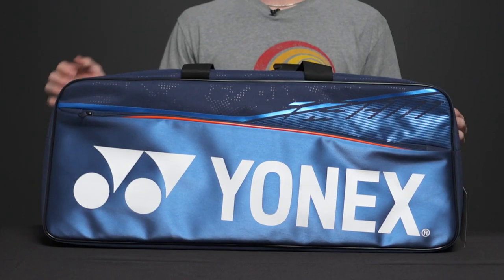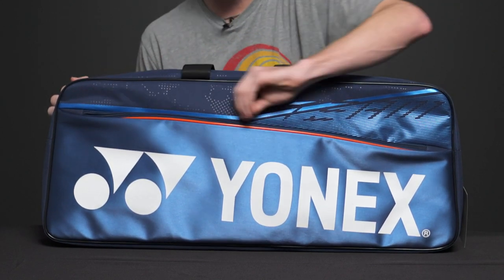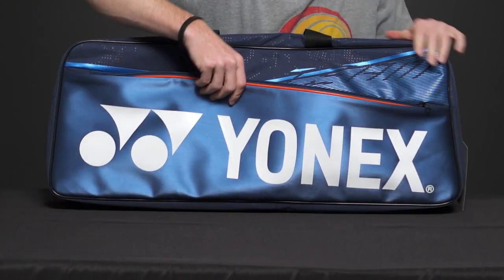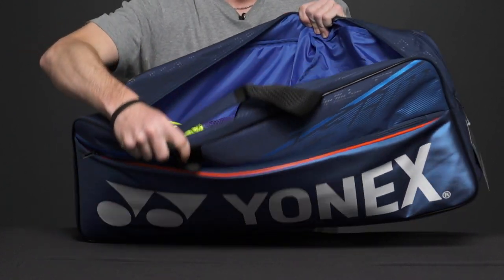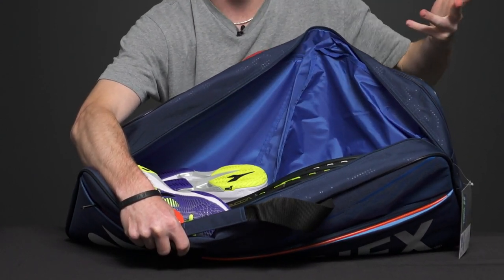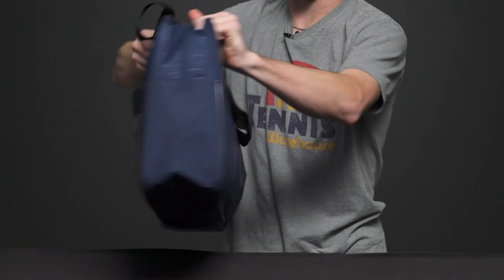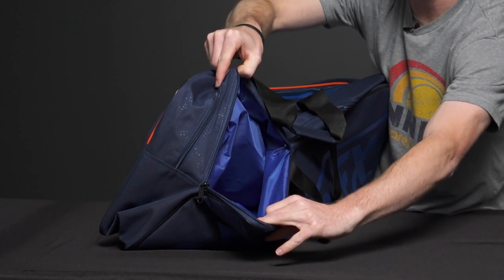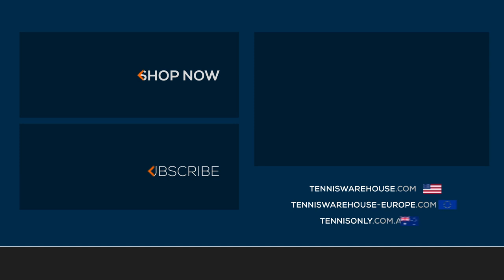Product Video: Yonex Team Tournament Tennis Bag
?from=YT
?from=YT